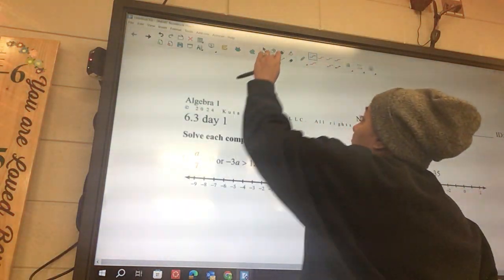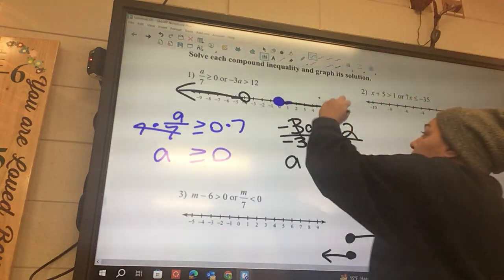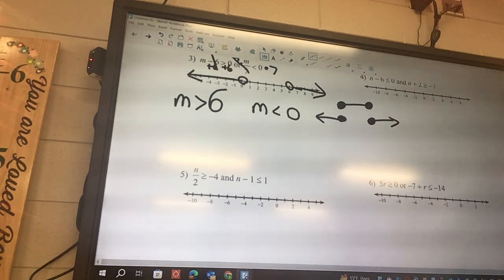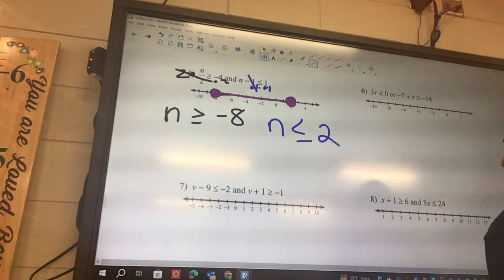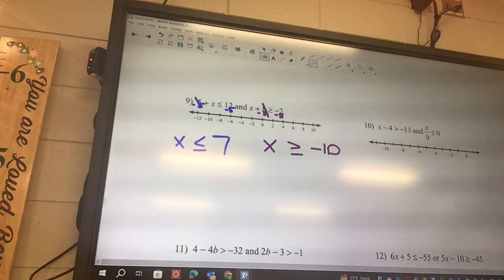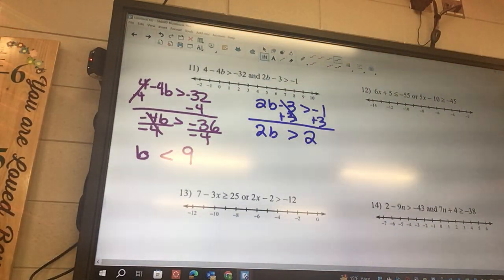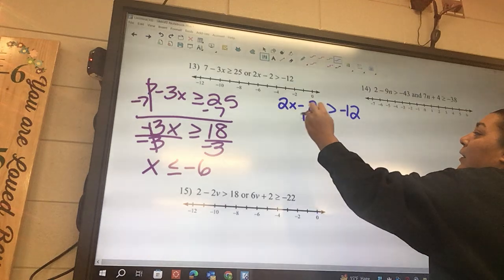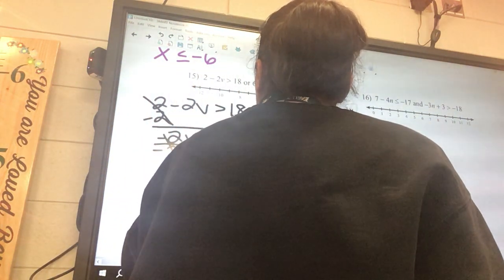6.3 day 1 (ALG 1)